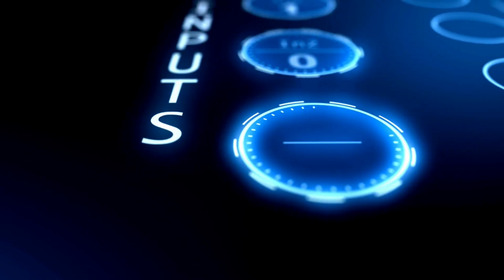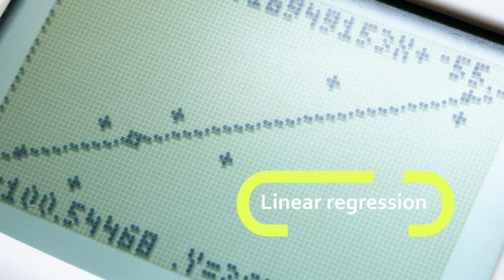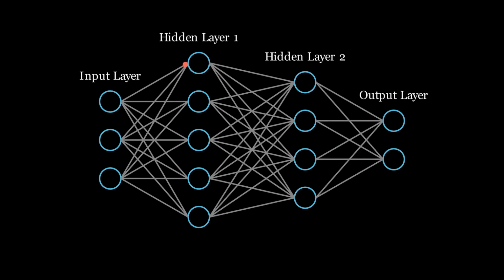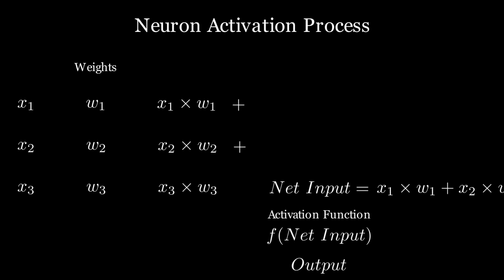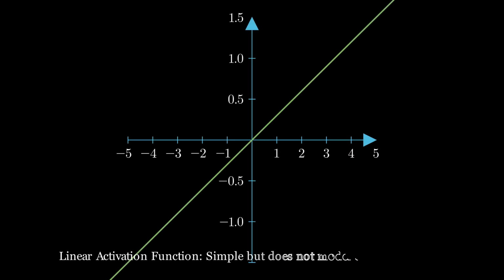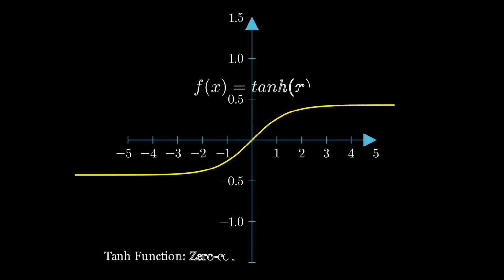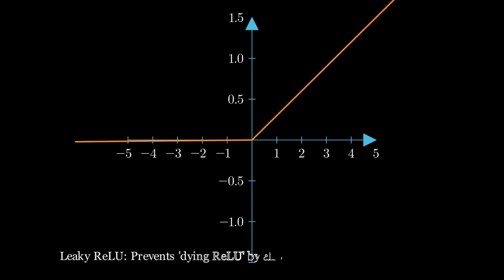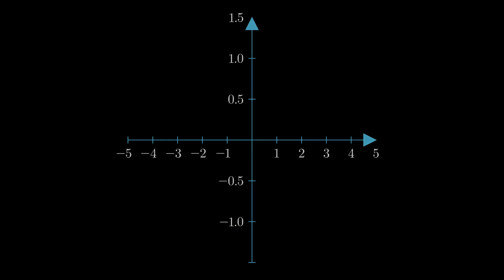Activation Functions types & equation : From linear to softmax function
The "gatekeeper" analogy for an activation function is a useful way to understand its role in a neural network. Here's a deeper explanation of how this concept works:

1. Neurons and Input Signals
In a neural network, each neuron receives multiple inputs from the previous layer. These inputs are typically the outputs of other neurons, and they are multiplied by weights, which represent the strength of the connections between neurons.
The neuron then sums these weighted inputs to calculate a single value, often referred to as the weighted sum or net input.
2. Activation Function as the Gatekeeper
The activation function acts as the "gatekeeper" at this point. It takes the weighted sum and decides whether the neuron should be "activated" or "fired" (produce an output) or not.
The activation function applies a mathematical transformation to the weighted sum. This transformation is crucial because it introduces non-linearity into the network.
3. Threshold Concept
The "threshold" is a concept that applies to certain types of activation functions. It represents a specific value that the weighted sum must reach (or exceed) for the neuron to activate.
For instance, in the step function (a simple type of activation function), the neuron output is 1 if the weighted sum is above a certain threshold and 0 if it’s below.
However, modern neural networks typically use activation functions like ReLU (Rectified Linear Unit), Sigmoid, or Tanh which do not have a strict threshold but rather apply a smooth transformation to the input.
4. Types of Activation Functions
ReLU (Rectified Linear Unit): Outputs the input directly if it's positive; otherwise, it outputs zero. This function introduces non-linearity while being computationally efficient and mitigating issues like the vanishing gradient.
Sigmoid: Compresses the input into a range between 0 and 1, making it suitable for binary classification. This function is smooth and differentiable, which is essential for backpropagation.
Tanh (Hyperbolic Tangent): Similar to Sigmoid but outputs values between -1 and 1. It’s often used in hidden layers as it centers the data, making training more efficient.
5. Introducing Non-Linearity
Without non-linear activation functions, a neural network would be equivalent to a single-layer linear model, regardless of how many layers it has. This is because the composition of linear functions is still a linear function.
Non-linearity allows the network to learn and approximate more complex functions, enabling it to solve intricate problems like image recognition, language translation, and more.
6. Impact on Learning
The choice of activation function affects how the network learns and what kinds of patterns it can detect. For example, ReLU is popular in deep networks because it helps prevent the vanishing gradient problem during backpropagation, enabling deeper networks to train more effectively.
Sigmoid and Tanh are more common in simpler networks or in the output layers where specific output ranges are needed (e.g., probabilities in classification tasks).
7. Output Determination
After the activation function processes the weighted sum, the output of the neuron is determined. This output can then be passed to other neurons in the subsequent layer, continuing the process of information propagation through the network.
Summary:
The activation function as a gatekeeper ensures that only significant signals (those that meet certain criteria) are propagated forward through the network. By doing so, it adds non-linearity to the model, enabling the neural network to learn complex patterns and relationships, ultimately making it capable of performing tasks like classification, prediction, and recognition.